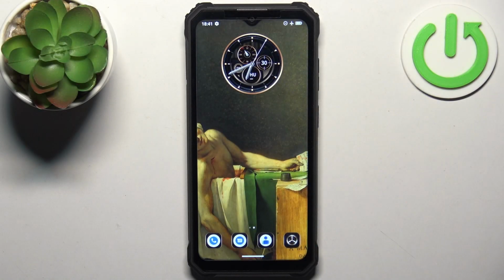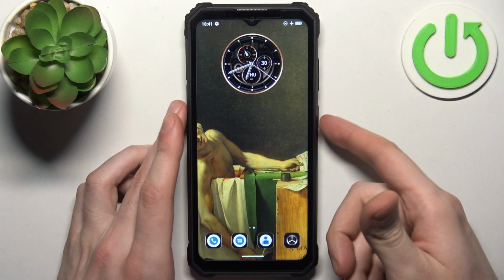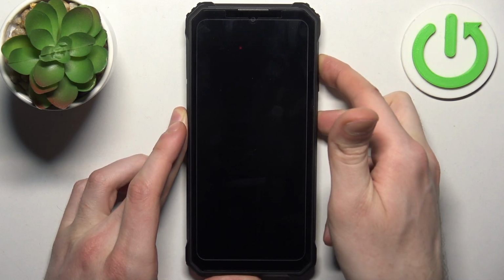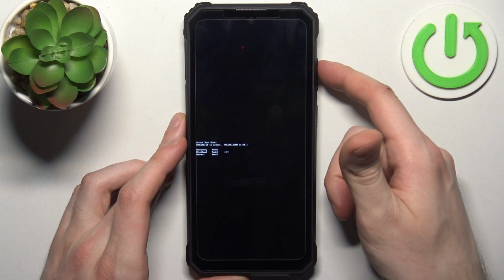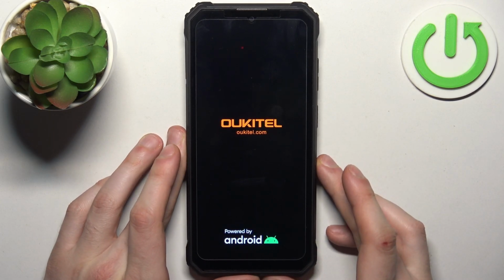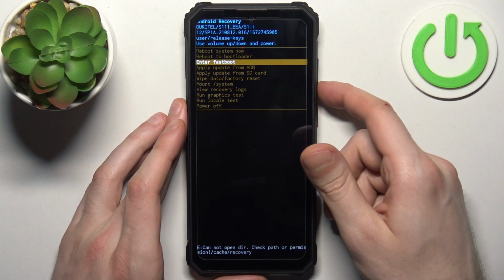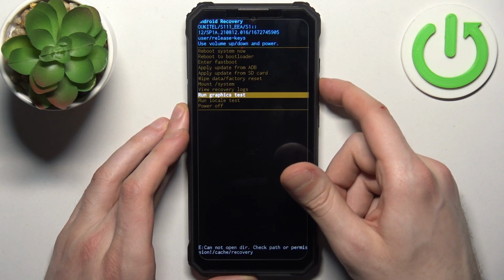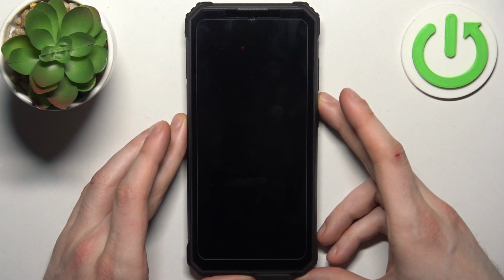How to Enter Recovery Mode in OUKITEL WP23 – Find Recovery Mode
Hi there! Have you ever been wondering how you can enter Recovery Mode on your OUKITEL WP23? In today's video we're going to show you how you can enter Recovery Mode on your OUKITEL WP23 just in a couple of simple steps. With Recovery Mode you can access some of more advanced features and options of your OUKITEL WP23. So if you wish to learn how you can enter Recovery Mode on your OUKITEL WP23, all you need to do is just watch this short video to the end, follow the instructions provided by our specialist and try to perform this operation yourself on your OUKITEL WP23.

How to open Recovery Mode in OUKITEL WP23? How to boot Recovery Mode in OUKITEL WP23? How to enter Recovery Mode? How to quit Recovery Mode in OUKITEL WP23? How exit Recovery Mode in OUKITEL WP23? How to use Recovery Mode in OUKITEL WP23?